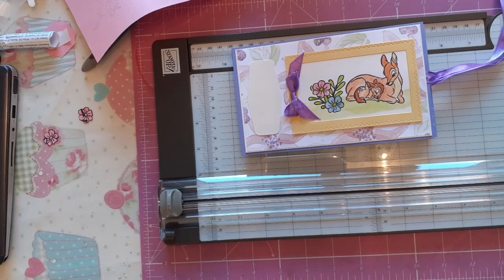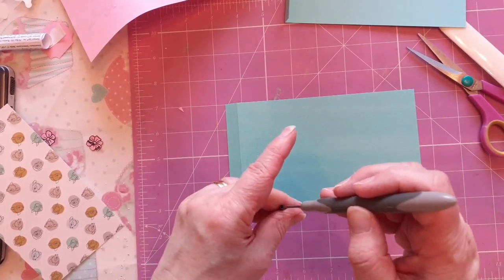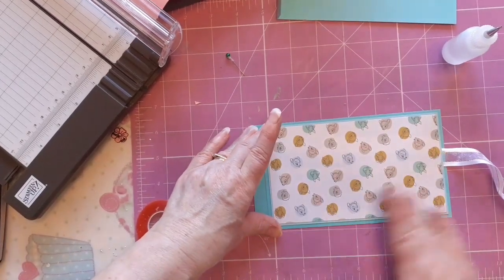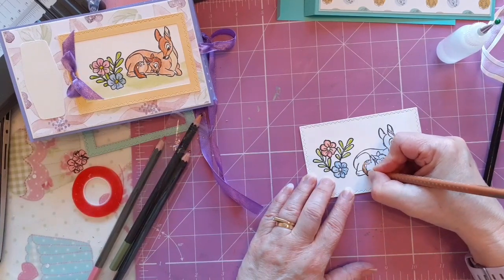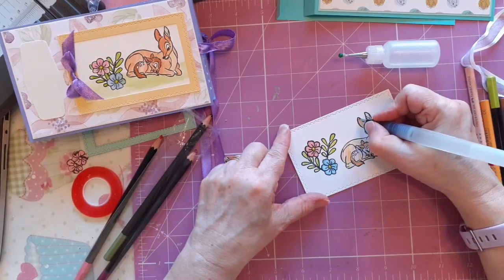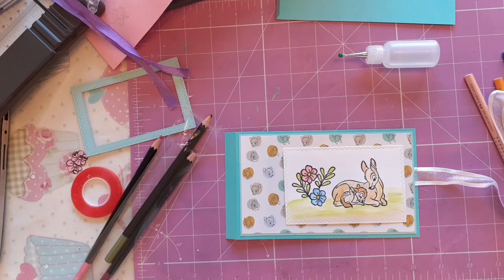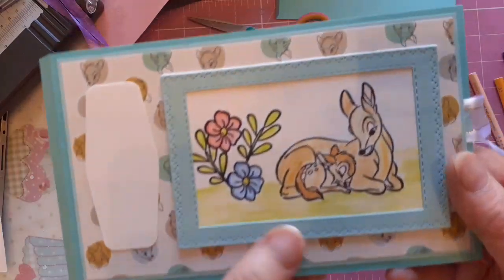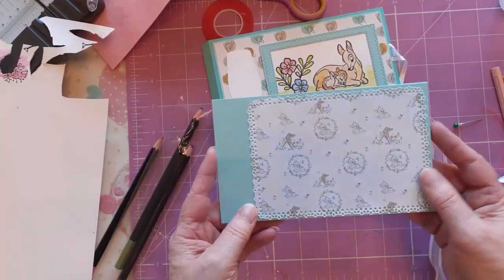Baby mini Album